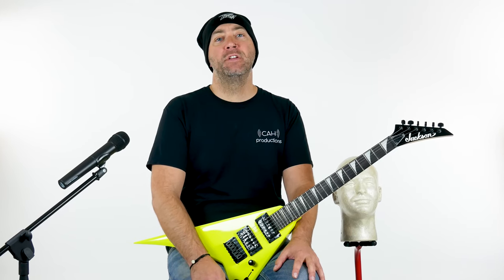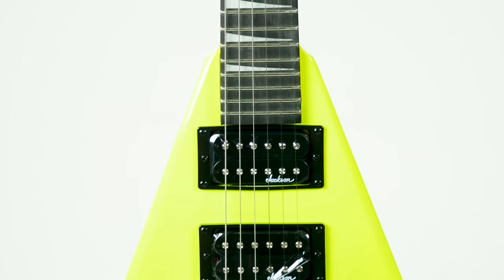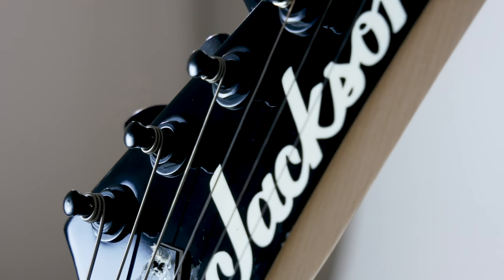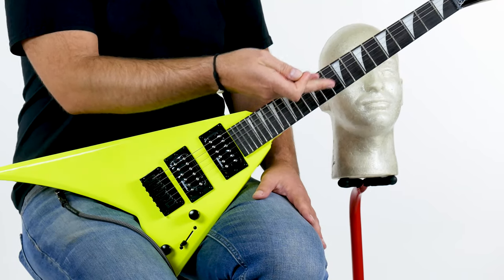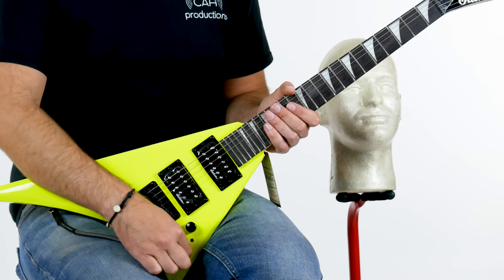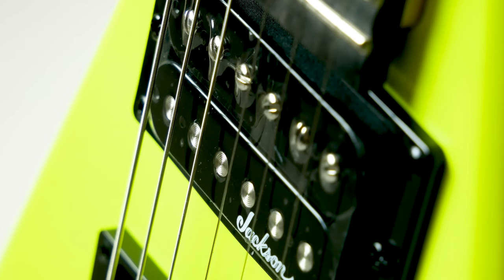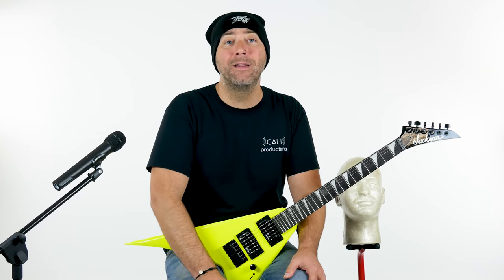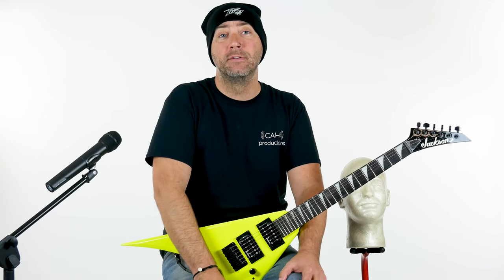Jackson JS Series RR Minion Guitar | Perfect for Little Shredders!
Spotlight-stealing looks and giant sound in a small package! With its 2/3-scale (22.5"), the JS Series RR Minion JS1X is perfect for little shredders or grownup road dogs who need an easy-traveling instrument jam-packed with the features they love. The RR Minion JS1X offers a poplar body, speedy bolt-on maple neck with graphite reinforcement rods and a 12" radius amaranth fingerboard with 24 jumbo frets and sharkfin inlays.

Sub Goals:
1,000 - 12/9/18
2,500-  6/10/19
5,000-
10,000-
25,000-
50,000-
100,000-
200,000-
300,000-